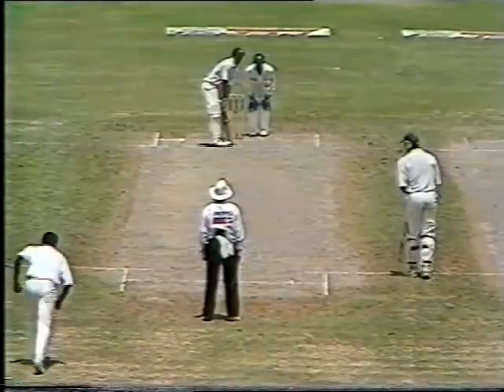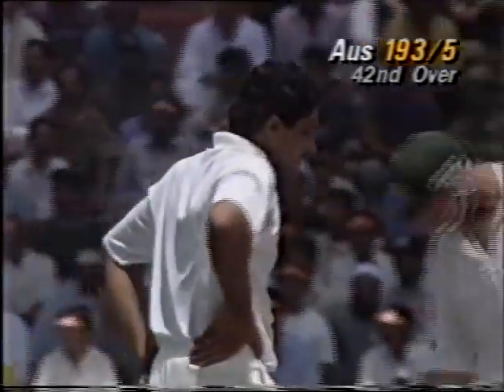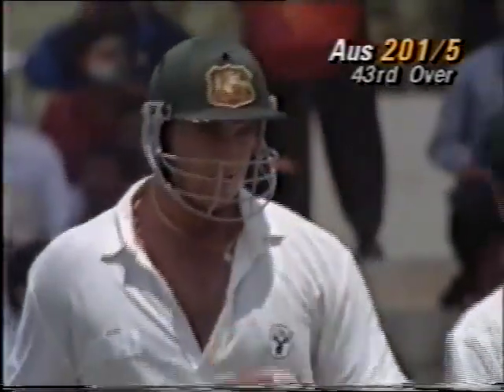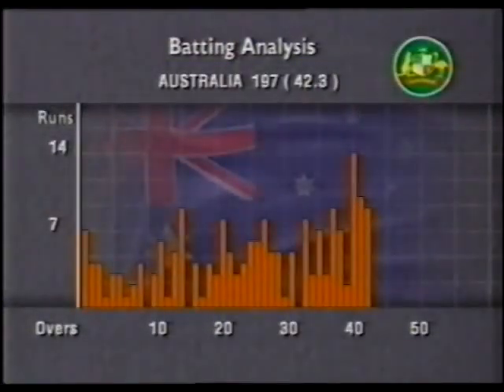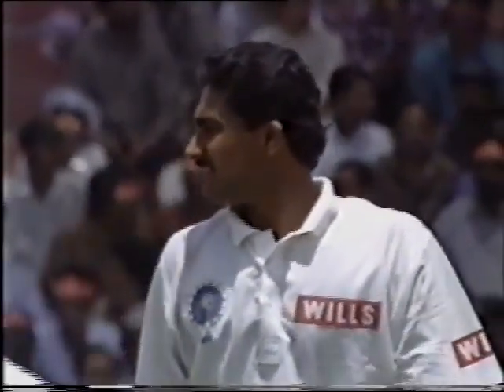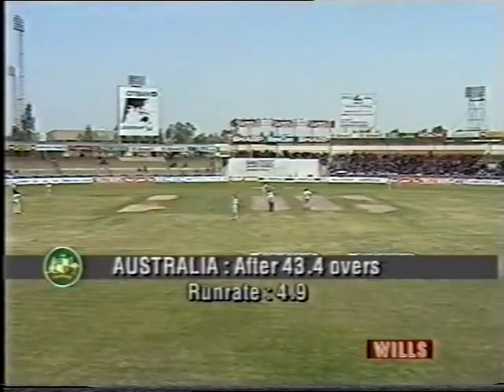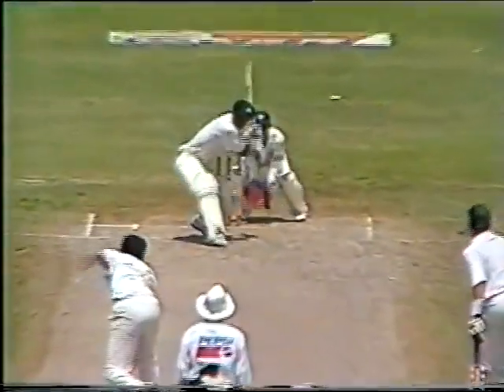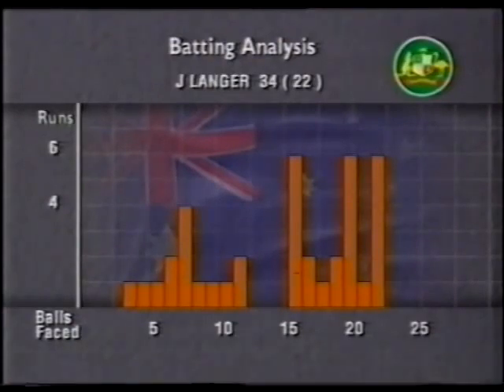Anil Kumble, the sorest loser in cricket history Shameful | robelinda2 - Community